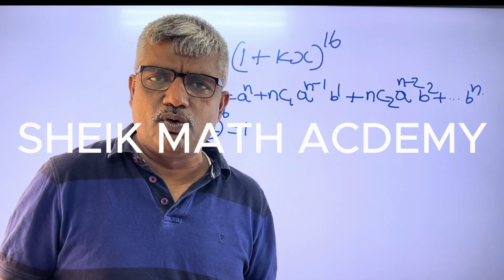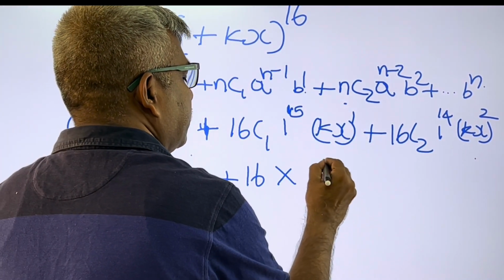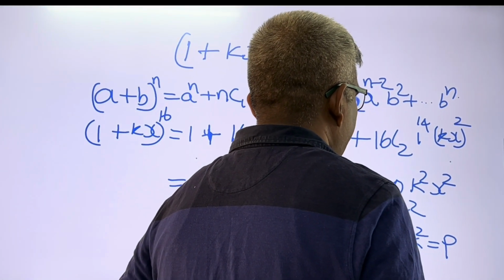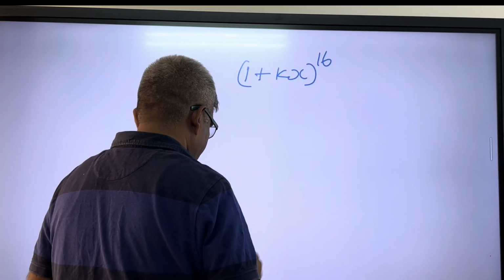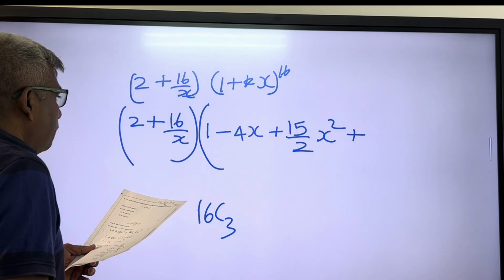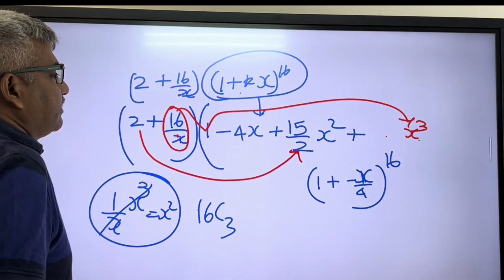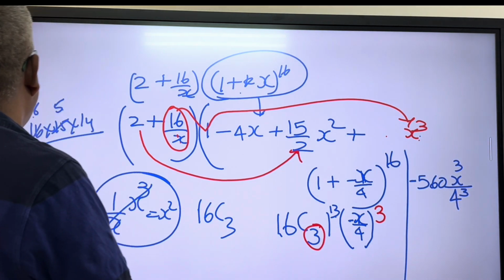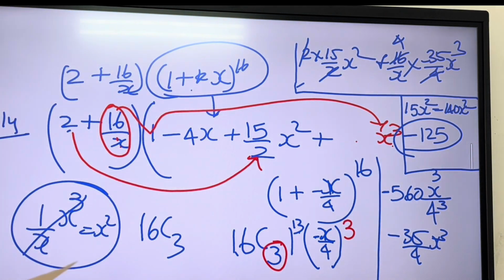WMA 12/01 P2 Oct 2021 Edexcel IAL Oct 21 Q1- Binomial Expansion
In this video, we'll go through the solution to WMA 12/01 P2 Edexcel IAL Oct 21 Q1- Binomial Expansion  Watch to understand the concept and excel in your math exam!